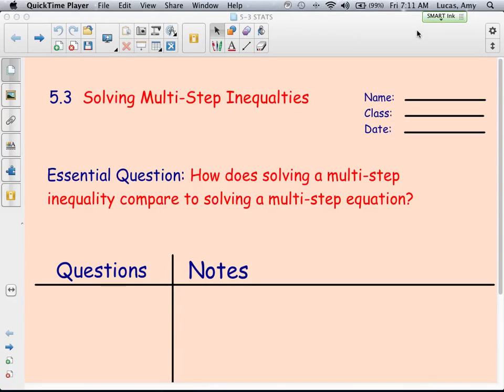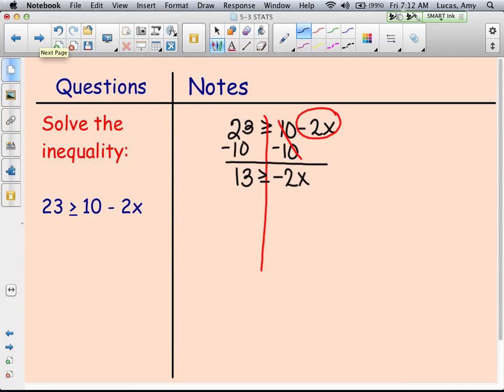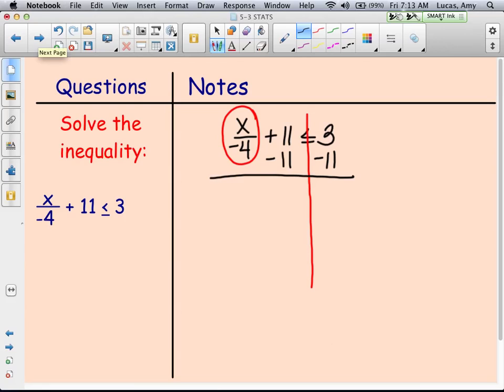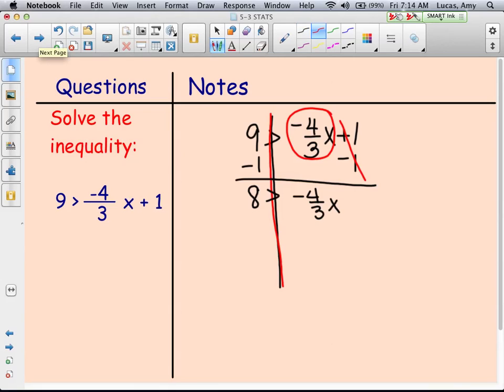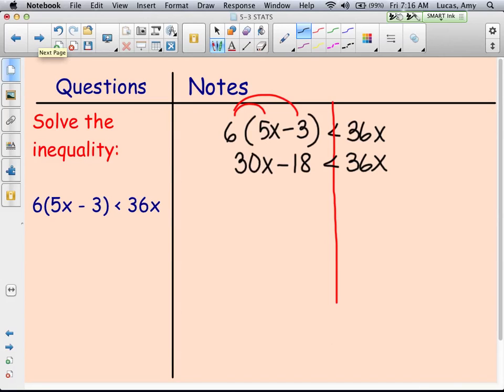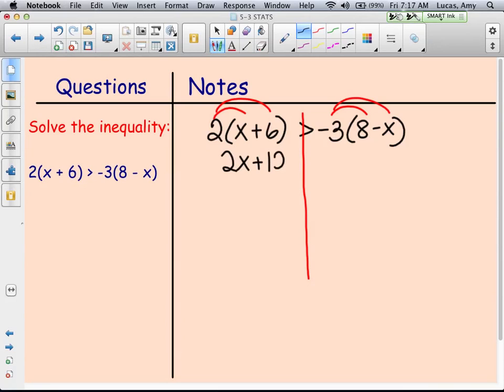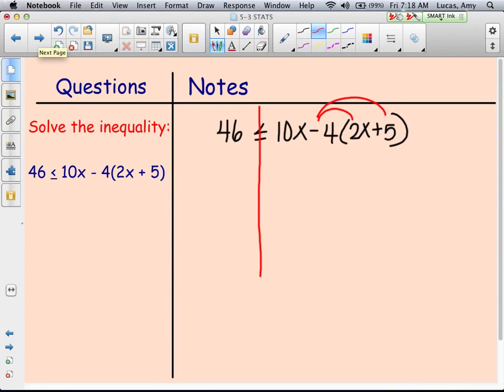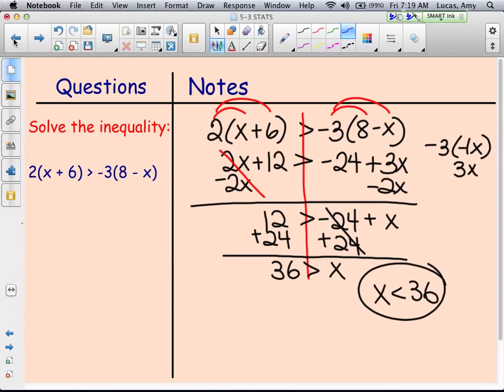Lesson 5 3 day 1 stats